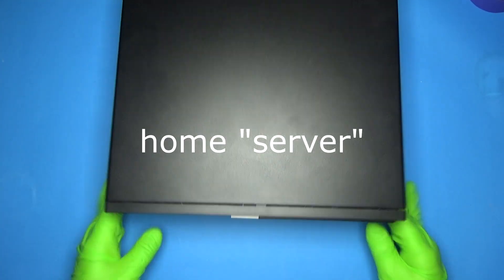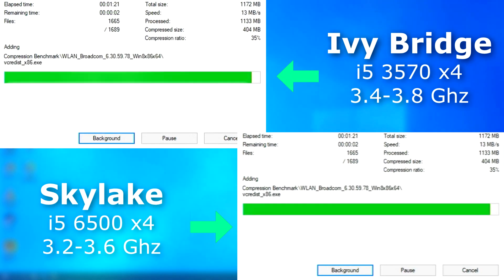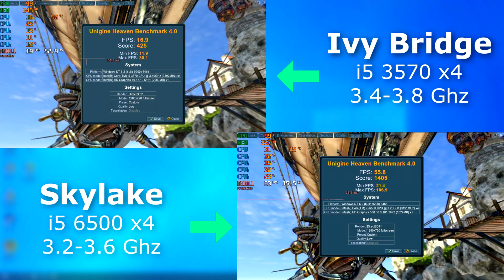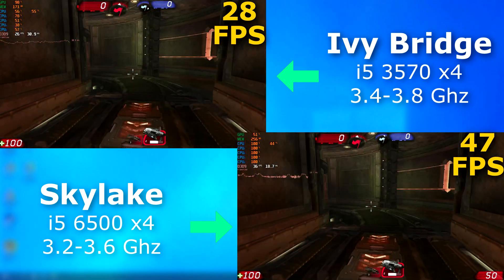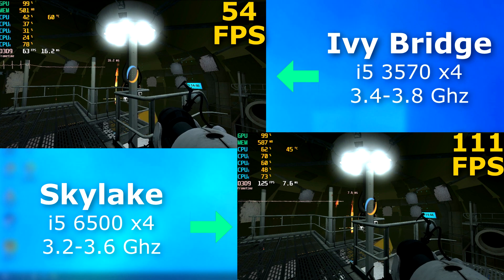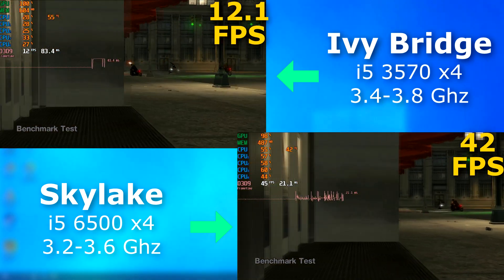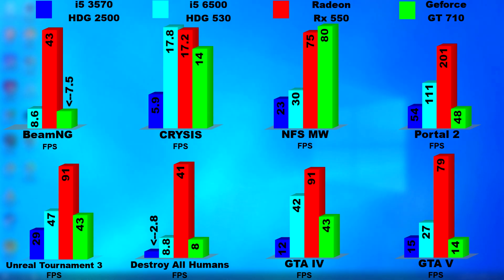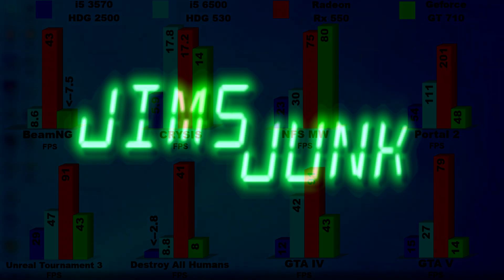Big Difference? Ivy Bridge vs Skylake i5's - i5 3570 vs i5 6500 CPU & IGPU Comparison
Comparing two i5's from different generations.  How much of a difference is there and was it worth upgrading?  Checking out the integrated gpu's as well.

Contents:
00:00 Intro
00:14 Specs
01:07 7zip
01:19 Handbrake
01:29 Cinebench Solo
01:38 Cinebench Multi
01:44 CPU Bargraphs
01:58 Sanctuary
02:19 Heaven
02:28 Superposition
02:41 Destroy All Humans
03:05 Raft
03:18 UT3
03:36 NFS MW
03:52 Fallout NV
04:08 Crysis
04:39 Portal 2
04:53 GTA IV
05:14 GTA IV Benchmark
05:51 GTA V
06:07 GTA V Benchmark
07:13 Bargraphs CPU
07:22 Bargraphs GPU 1
07:37 Bargraphs GPU 2